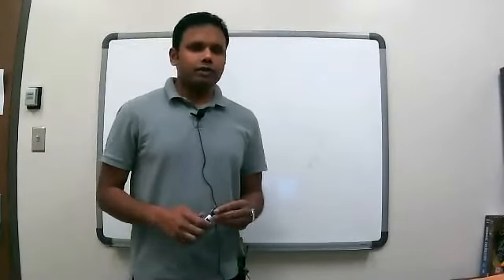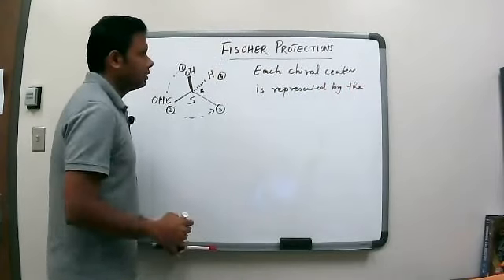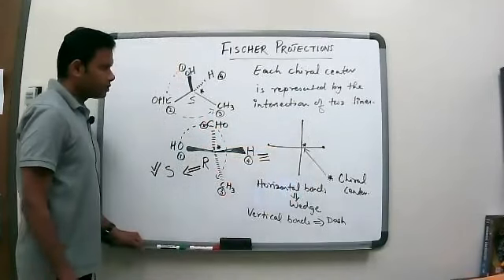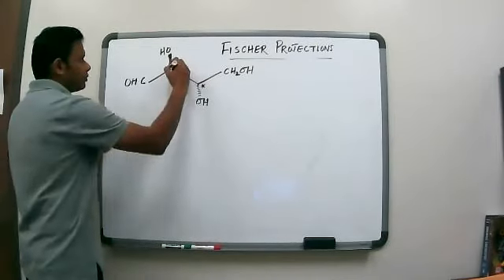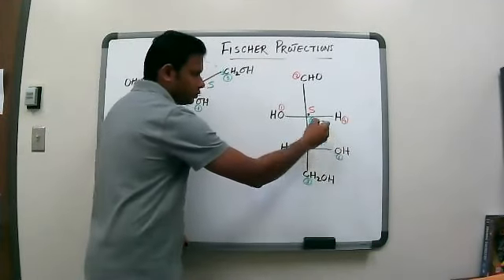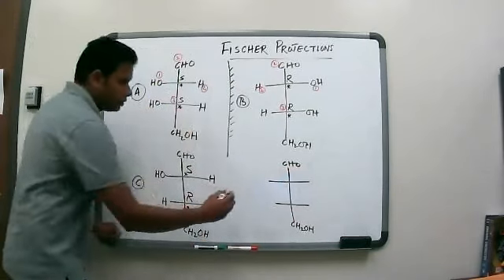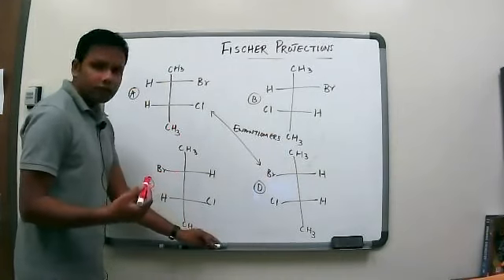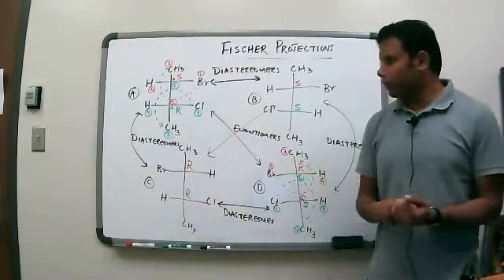Fischer Projection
Students will earn how to construct Fischer projections, and assign a configuration to chiral centers.